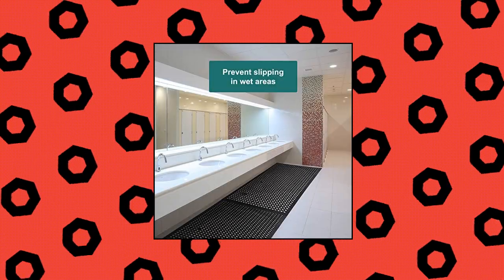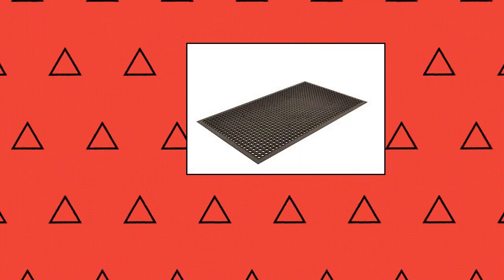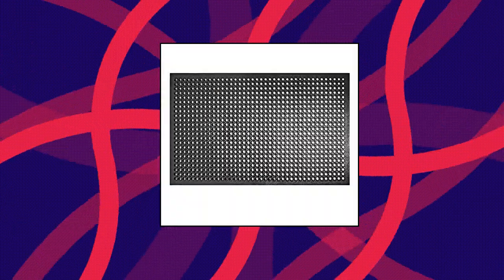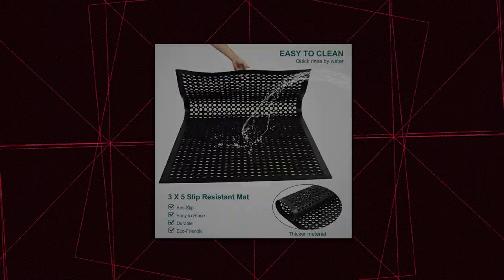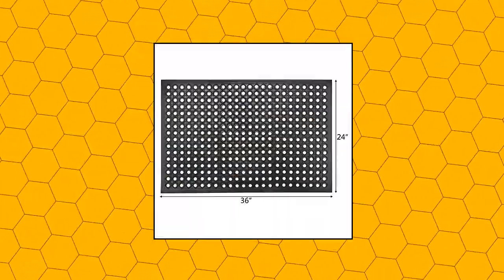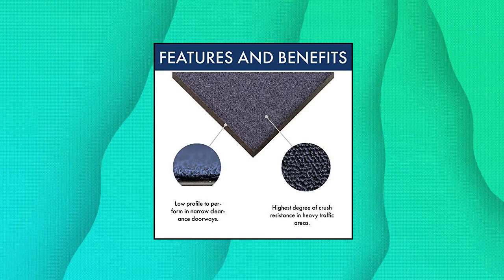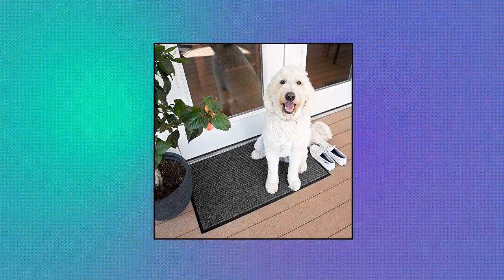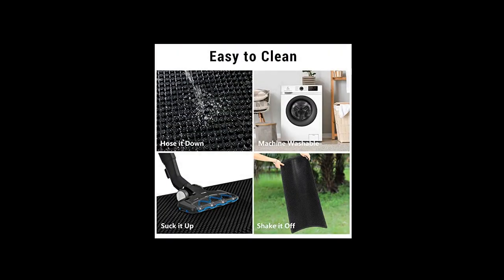Top 10 Commercial Floor Mats and Matting You Can Buy January 2023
12 Pack Modular Interlocking Cushion 11.5  x 11.5  Mat Floor Tile Mats Drain Pool Patio Balcony Yard Pet Area Washer Pad Black

Wizgree Rubber Floor Mats for Kitchen Anti-Fatigue Mat Restaurant Bar Floor Mat New Door Mat Bath Mat Commercial Heavy Duty Drainage Mat for Garage Garden Use Black 36inch x 60inch from SallyMal

NoTrax 3 x 5 Lightweight Restaurant Rubber Floor Mat with Drainage Holes

New Star Foodservice 54514 Commercial Grade Grease Resistant Anti-Fatigue Rubber Floor Mat

Rubber Door Mats Anti-Fatigue Floor Mat for Kitchen New Bar Floor Mats Commercial Heavy Duty Non-Slip Mat Black 36  x 60

 12 Pack Modular Interlocking Cushion 11.5  x 11.5  Mat Floor Tile Mats Drain Pool Patio Balcony Yard Pet Area Washer Pad Black

Rubber-Cal 03-122-INT-BK Dura-Chef Commercial Interlock Anti-Fatigue Rubber Matting

ROVSUN Rubber Floor Mat with Holes

Notrax - 141S0035BU 141 Ovation Entrance Mat

Notrax 109 Brush Step Entrance Mat

Fowooyeen Outdoor Door Mat